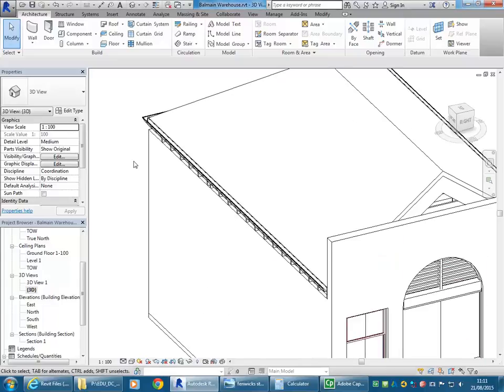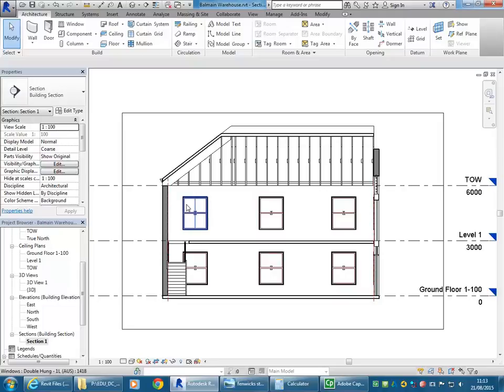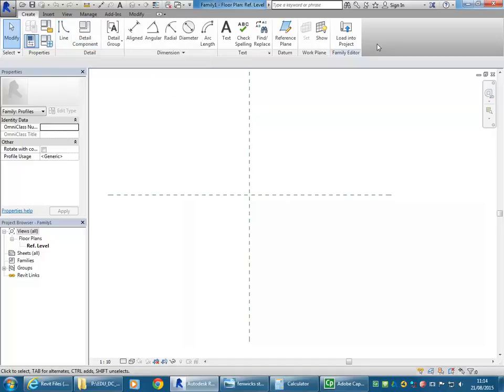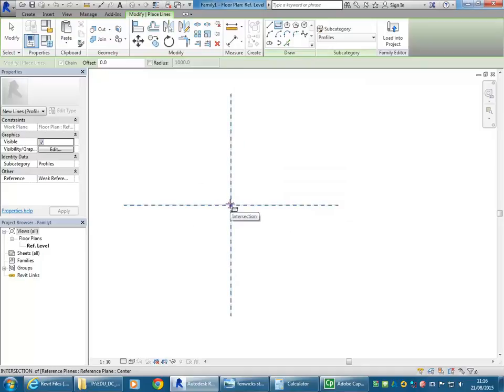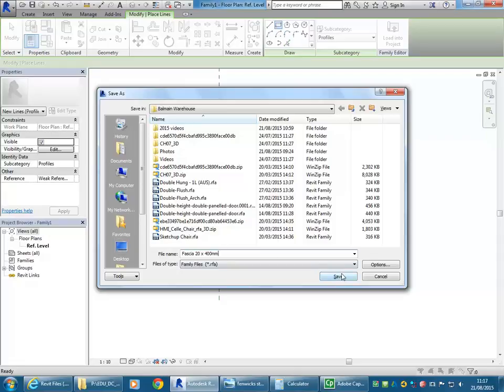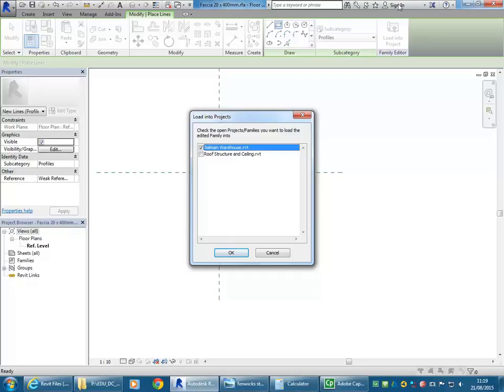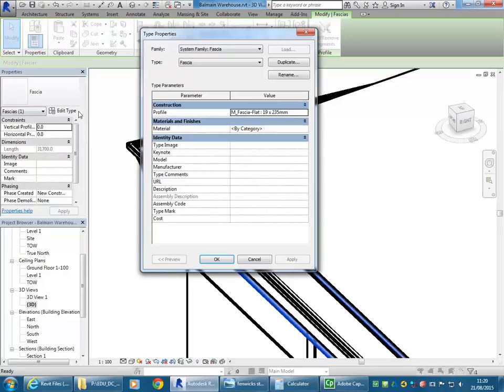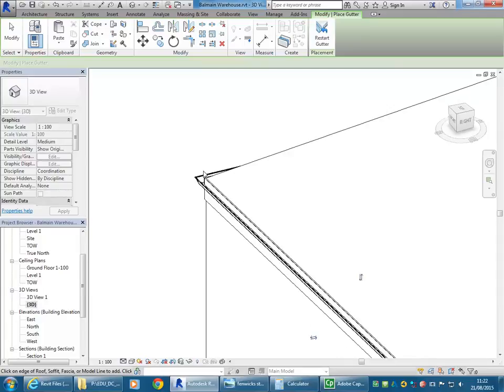Fenwicks Warehouse 07 Adjusting the Fascia